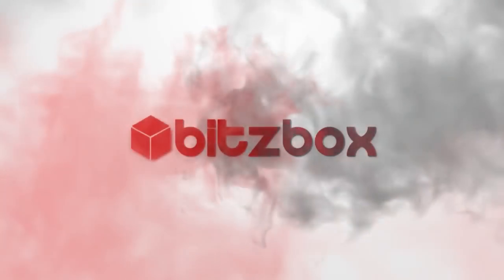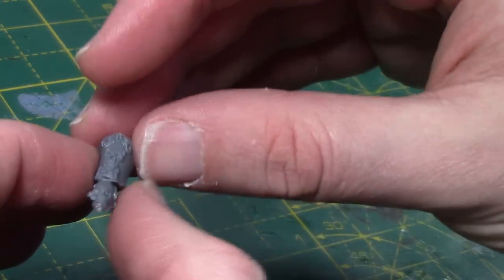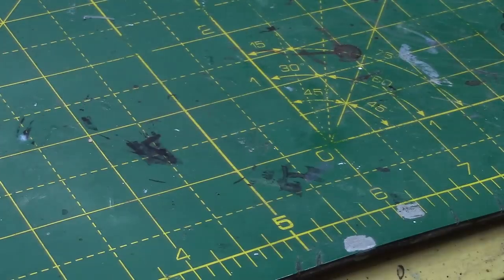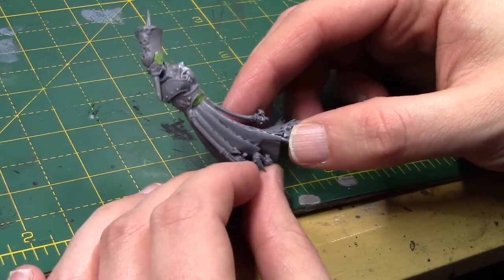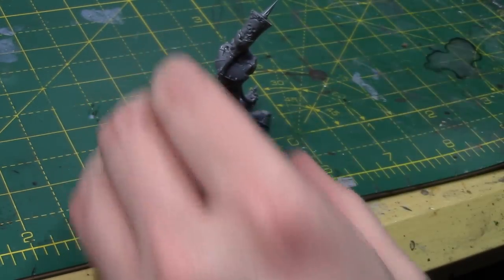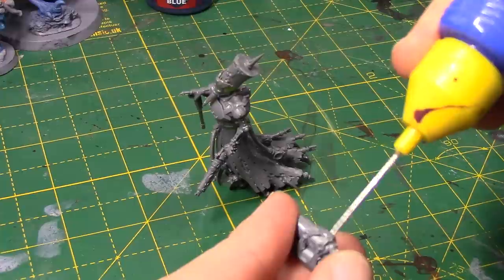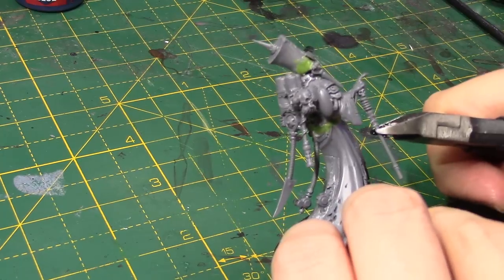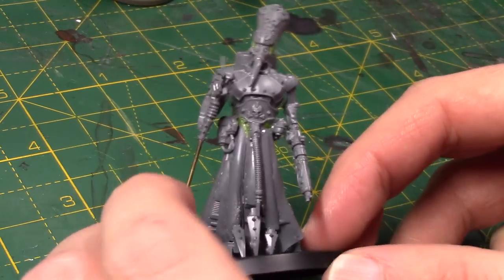Blanchitsu Conversion for grimdarkcards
In this video I show you how I convert up my entry for the grimdarkcards contest